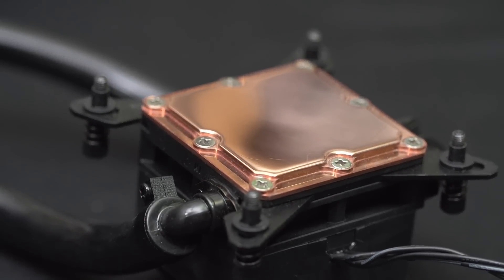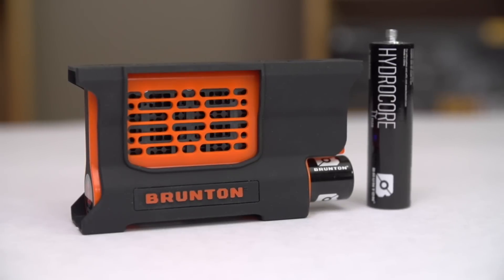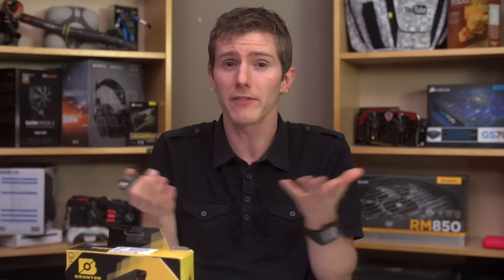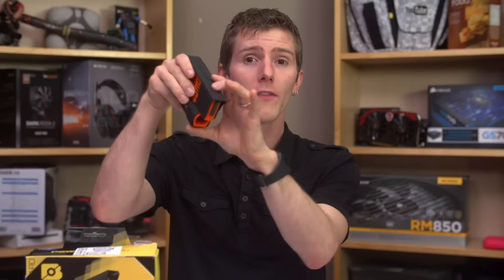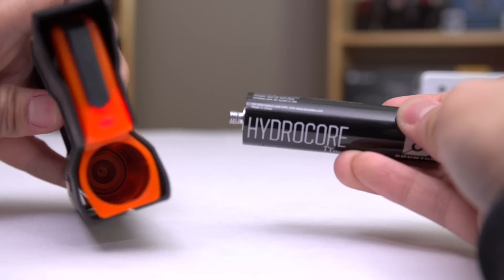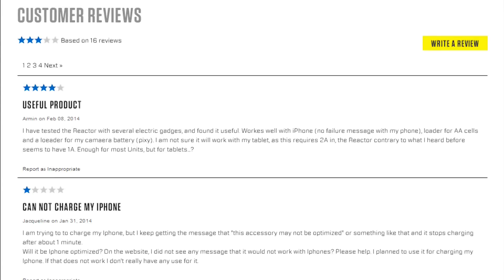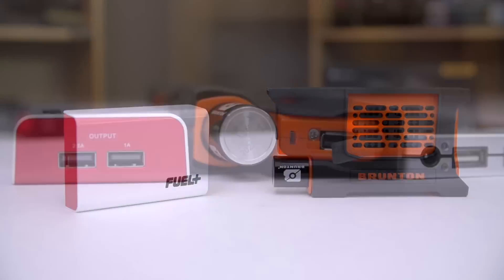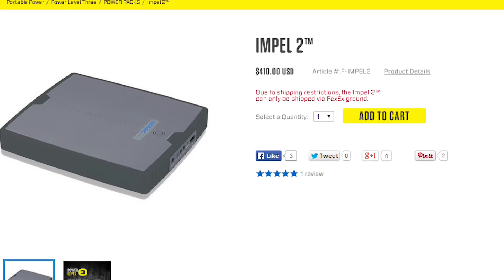Brunton Hydrogen Reactor Review & Rant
Ever wanted a hydrogen fuel cell in your pocket that you can use to charge your phone? Well now you can have one! In theory...